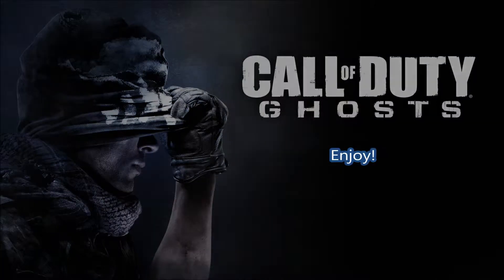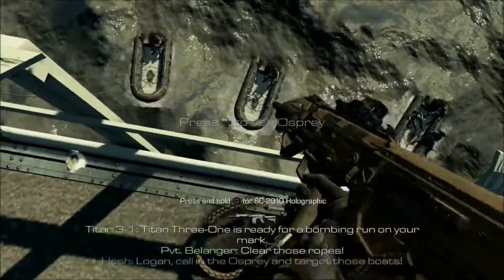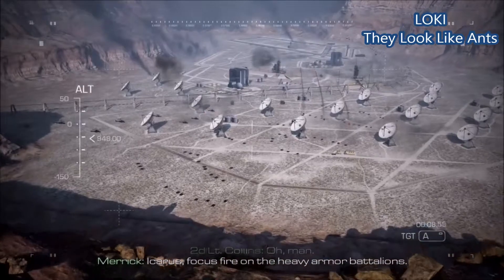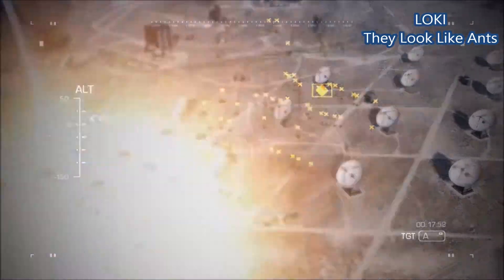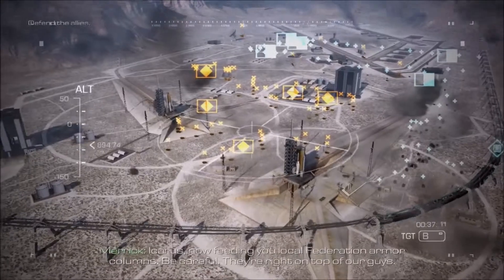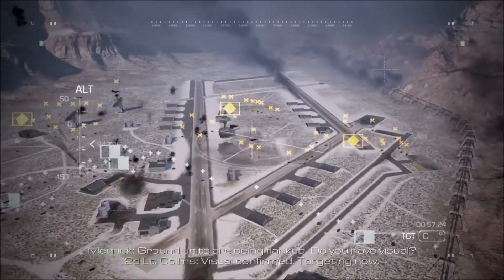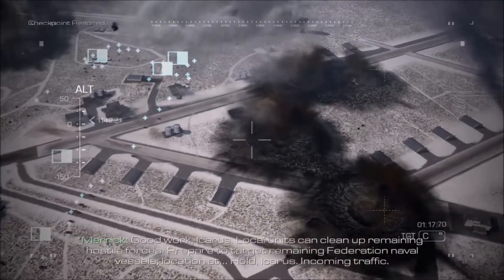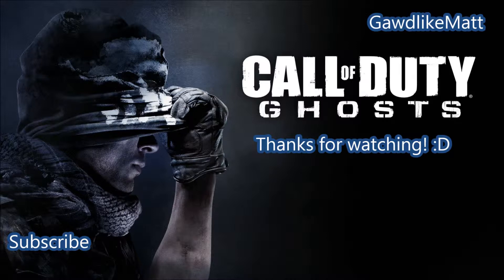Call of Duty: Ghosts Campaign Trophy Guide (PS4) Part 4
What's up Youtube? This is my Call of Duty Ghosts Trophy Guide on the PS4. This will showcase the next 4 levels of the campaign, and I'll show you how to get the trophies in them. Enjoy! :D